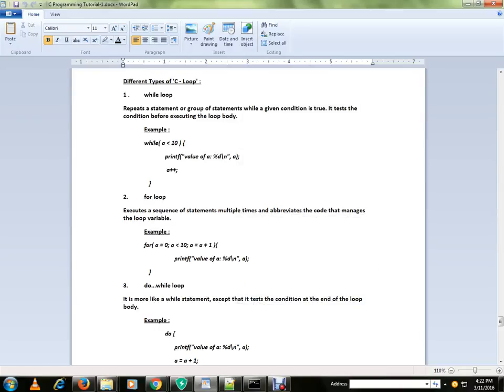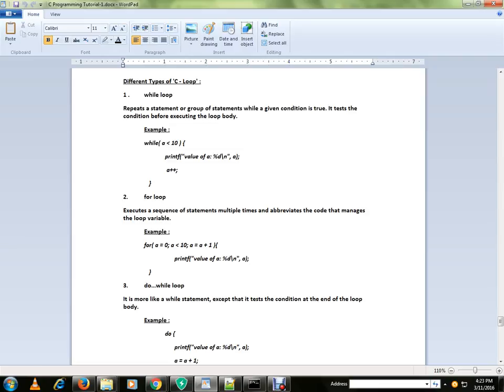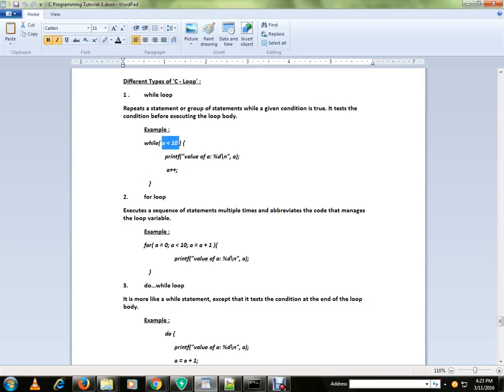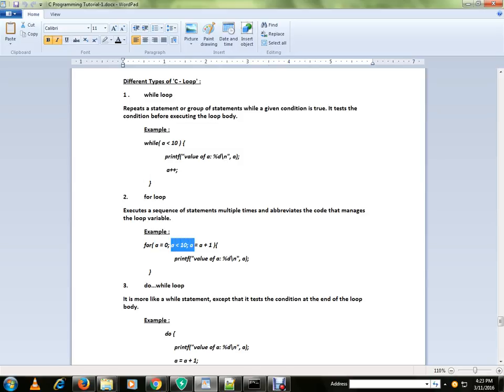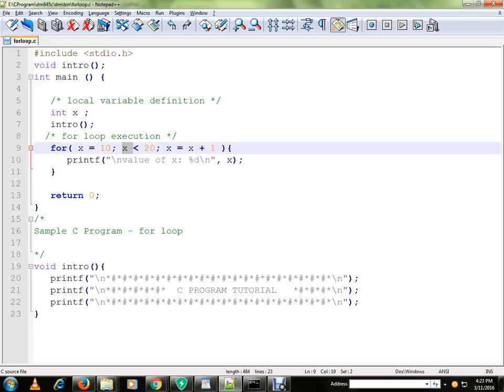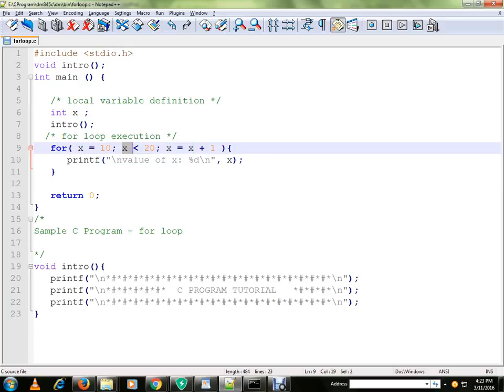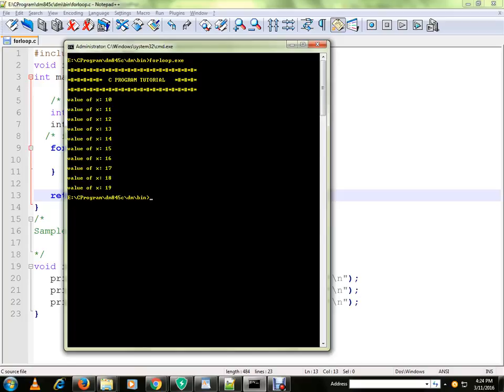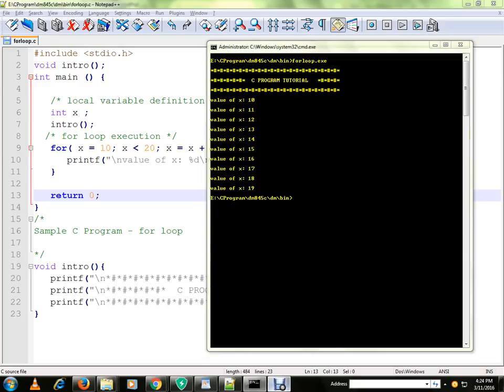FOR LOOP IN C PROGRAM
to get notifications. FOR LOOP IN C PROGRAM